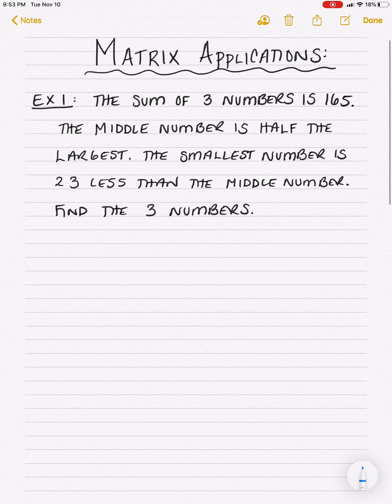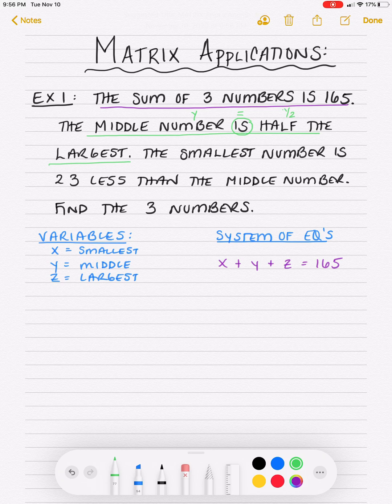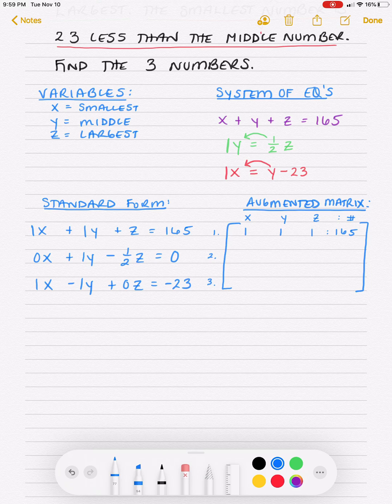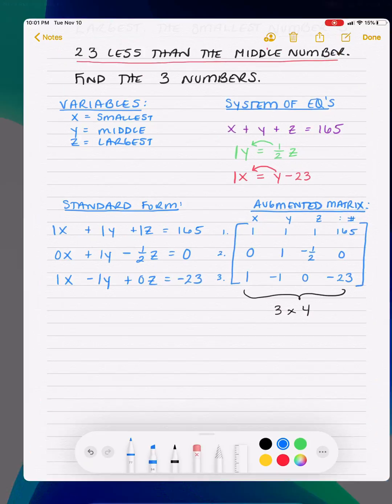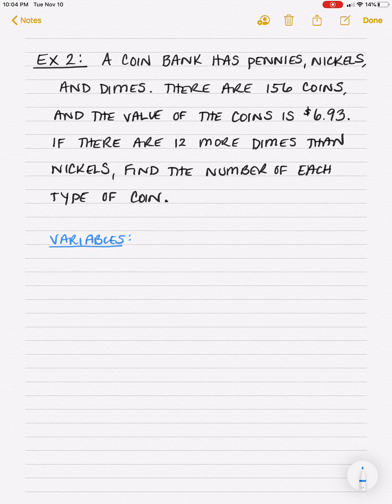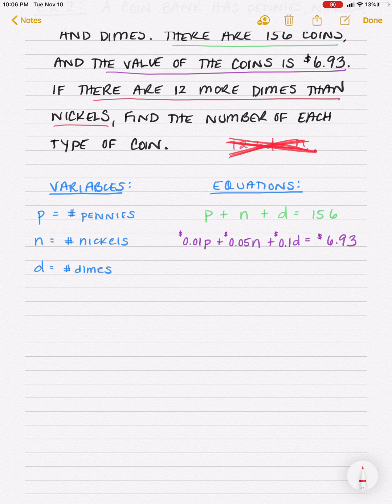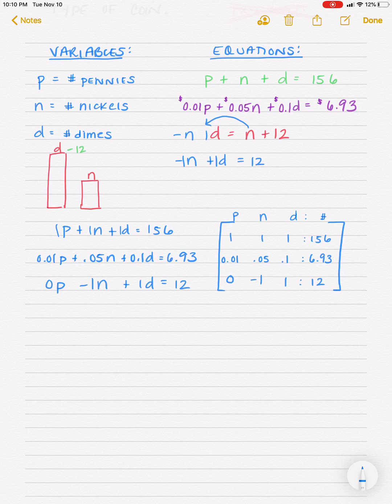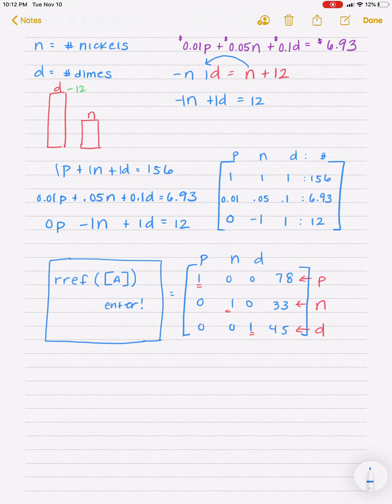Matrix Application Example (rref)